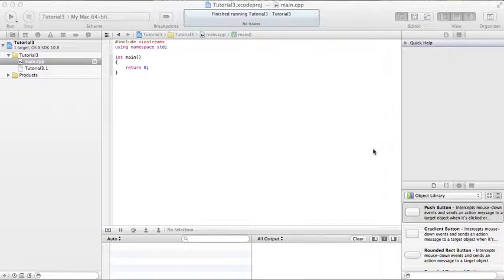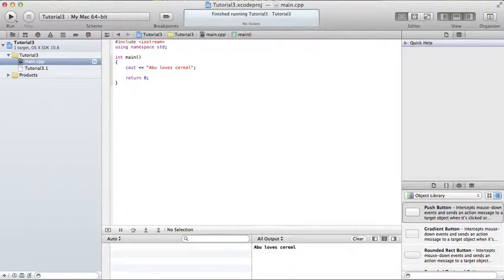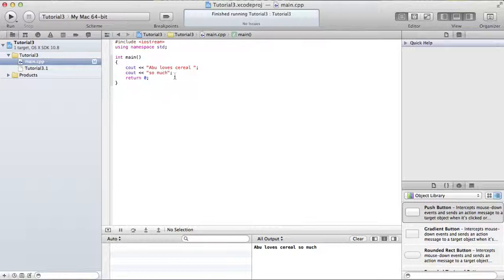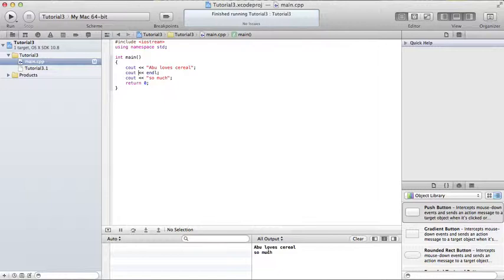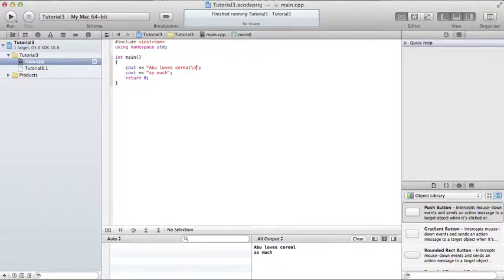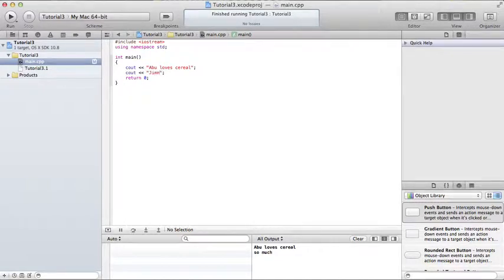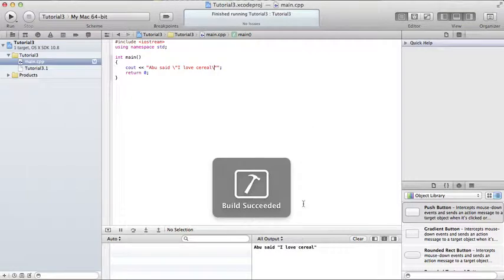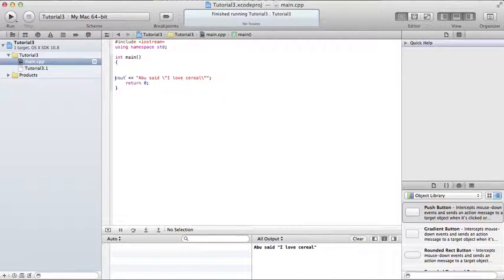Easy C++ Tutorial - More On String Output